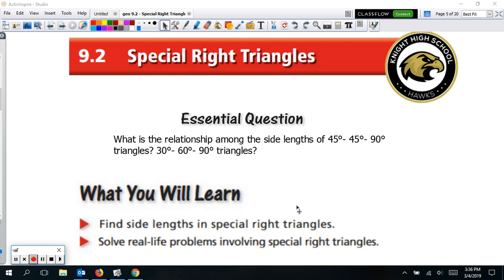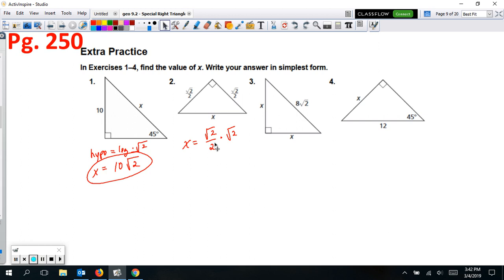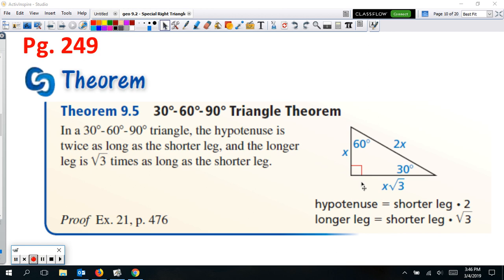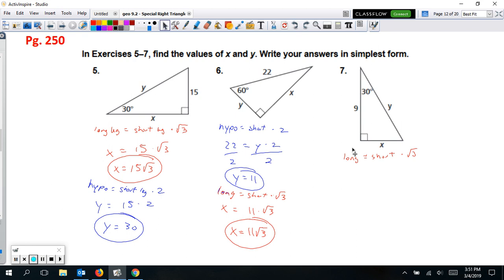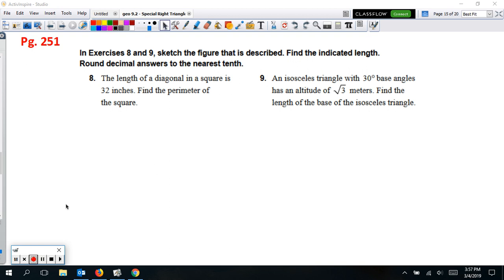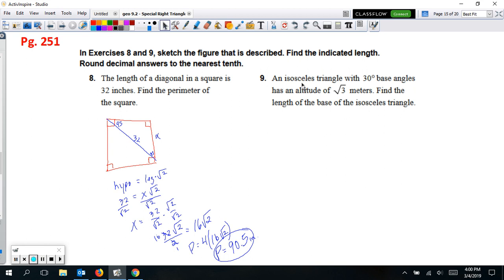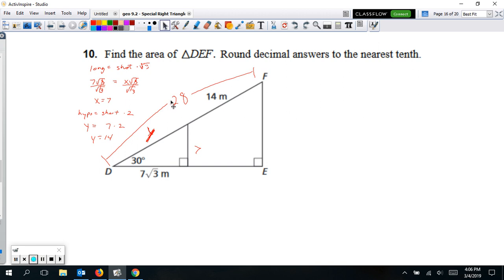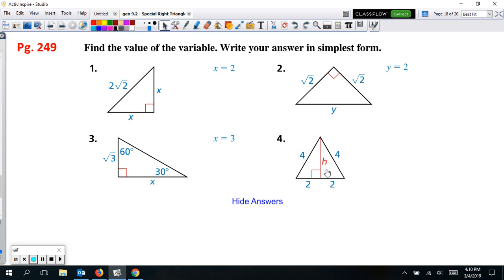GWebb/geo 9 2